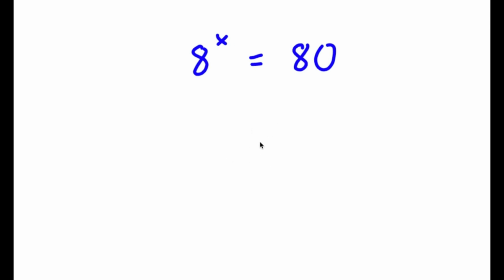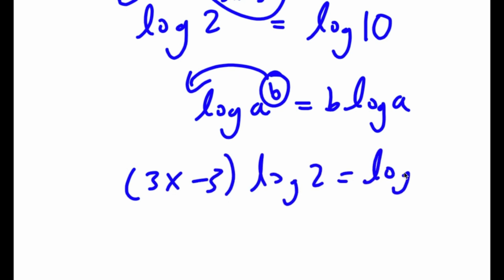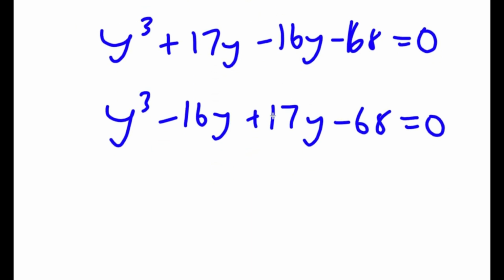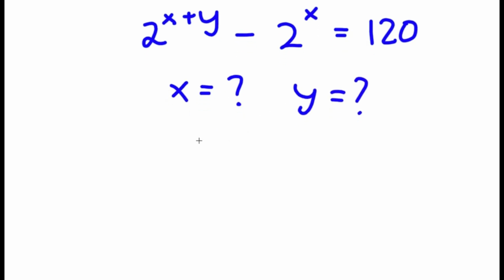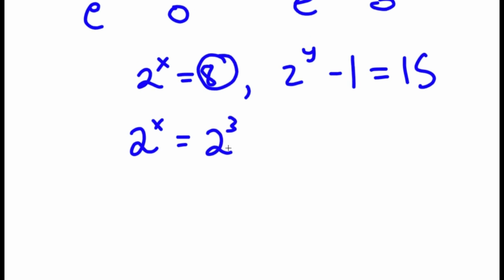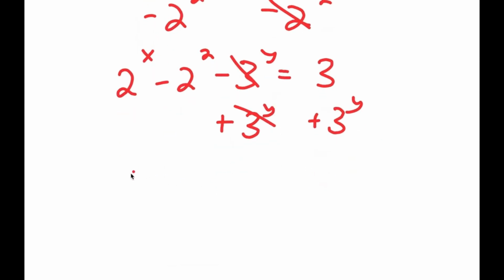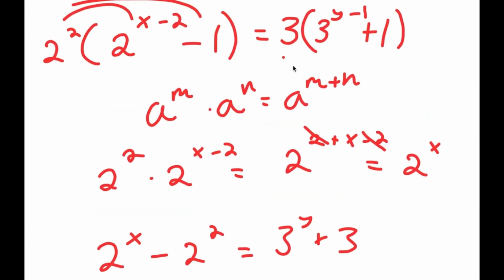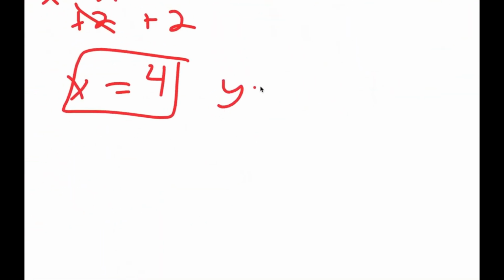Many People Fail To Solve This Simple Problem | A Nice Exponential Equation